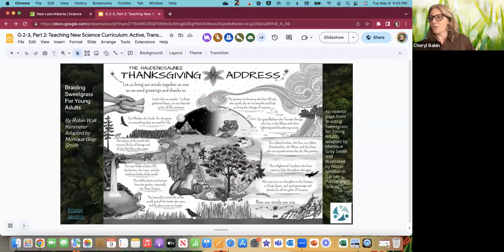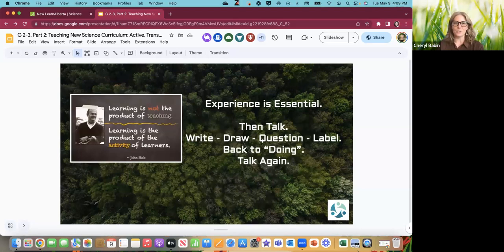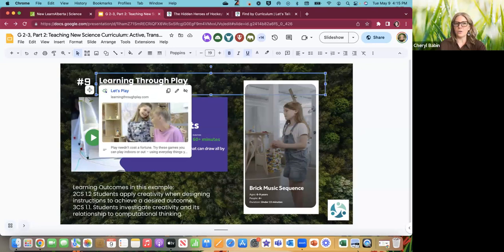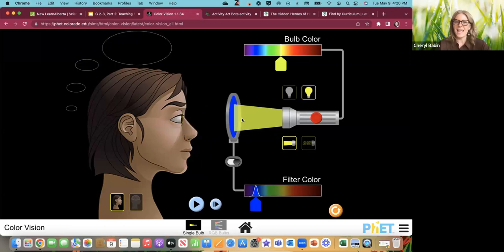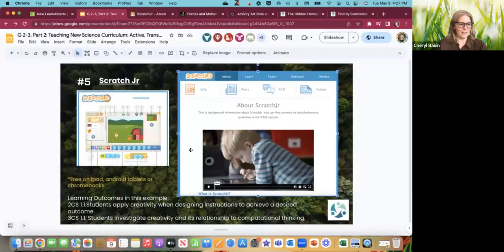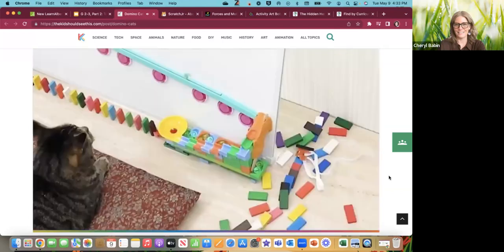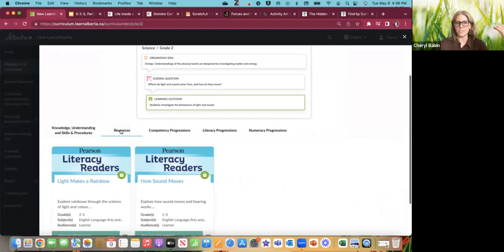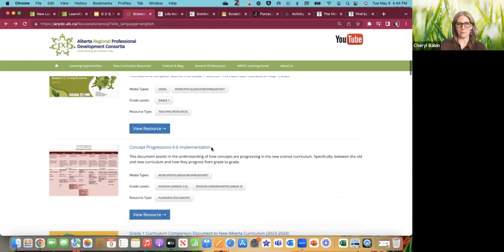Science for G2 & 3: Part 2